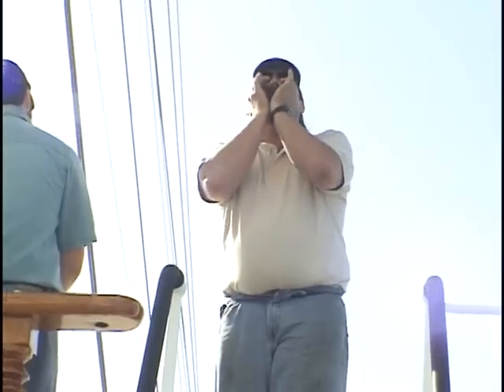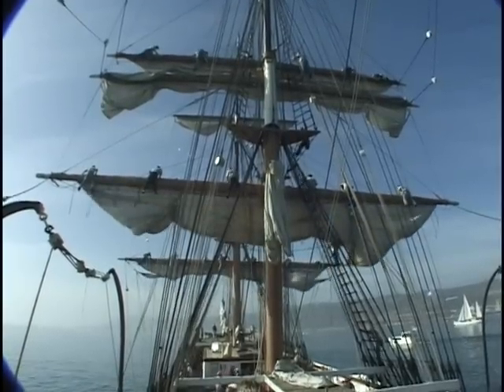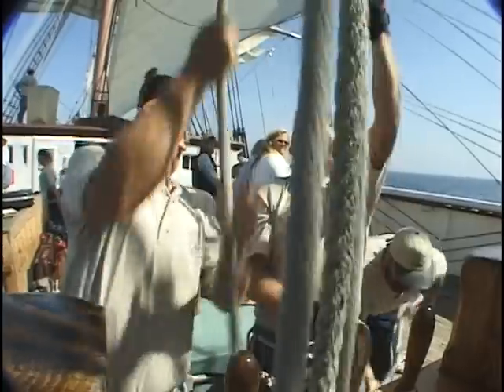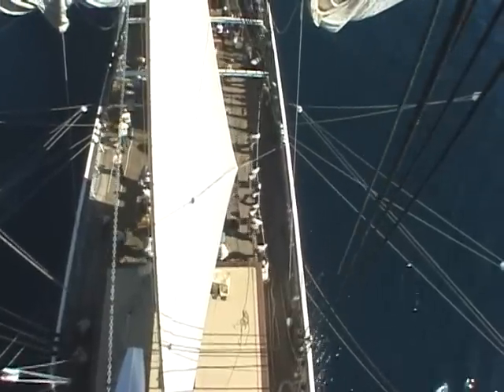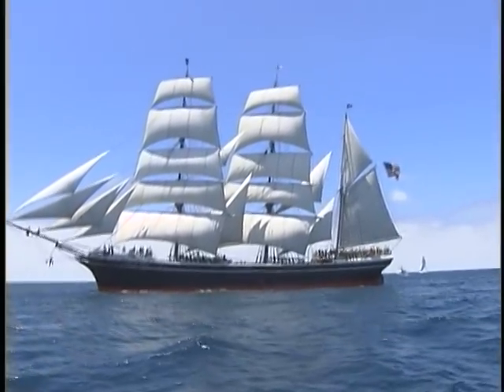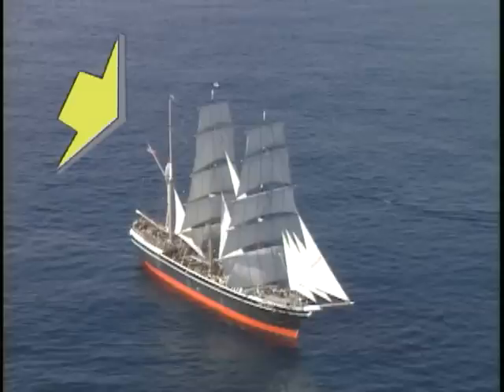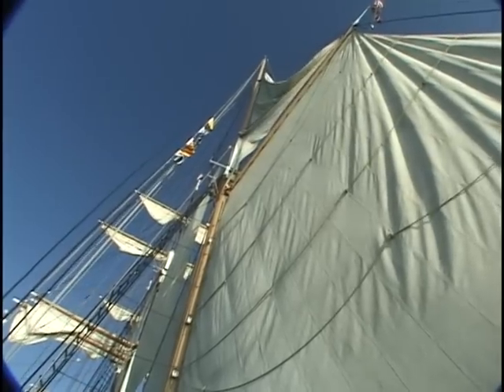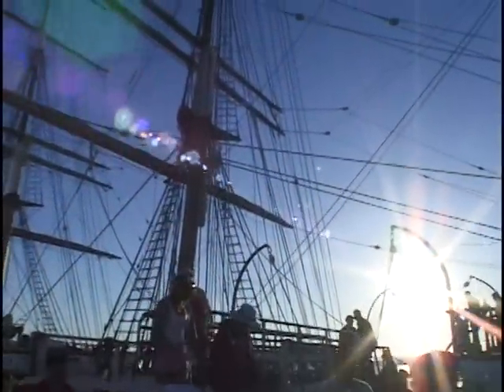Star of India Setting Sails